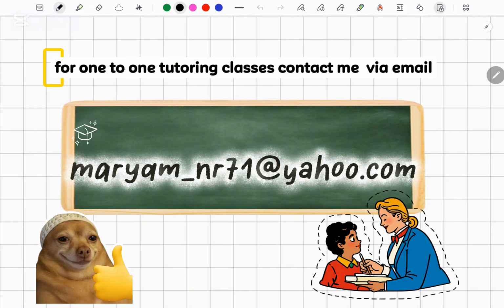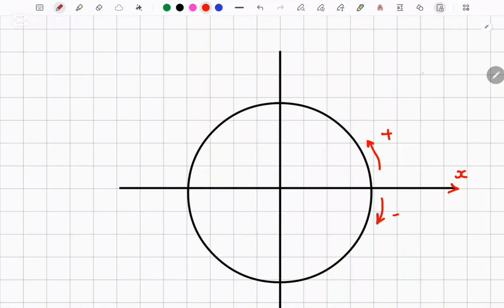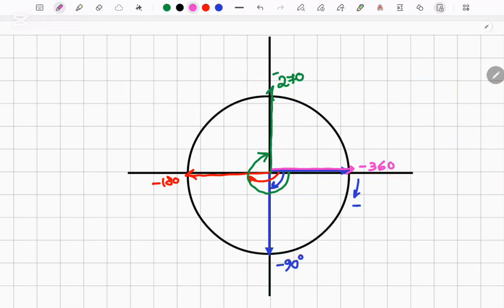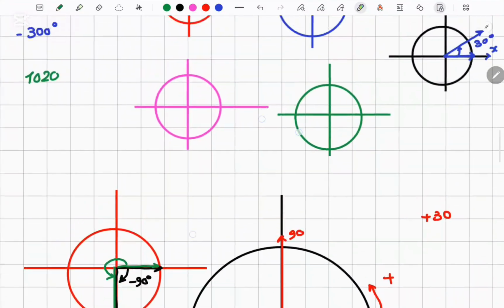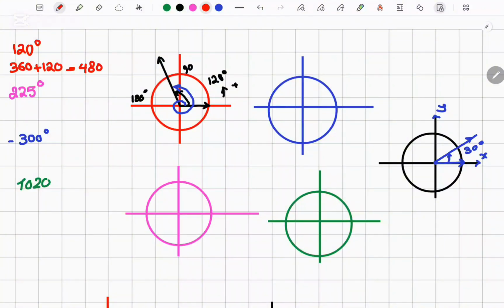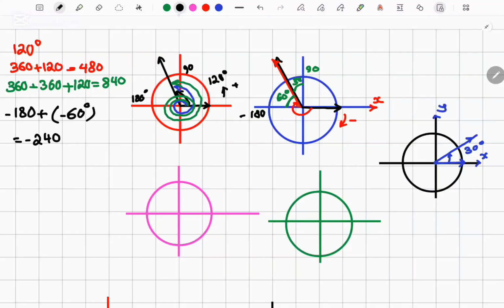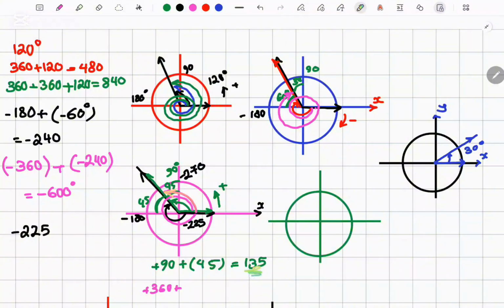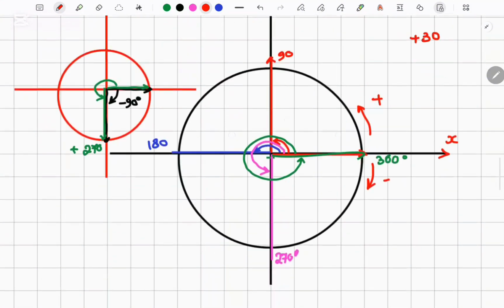The Unit Circle Made Easy! | Angles, Standard Position & Coterminal Angles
Master the foundations of trigonometry in this lesson on unit circle basics, standard position angles, coterminal angles, positive and negative angles, and degree measurement.

In this video, we explore how angles are measured, how to identify angles in standard position, and how to find both positive and negative coterminal angles. These concepts are essential for high school mathematics, precalculus, trigonometry, SAT, ACT, IGCSE, GCSE, A-Level, IB Mathematics, and university entrance exams.

Whether you're learning trigonometry for the first time or reviewing before a test, this lesson will help you build a strong foundation.

📚 Homework:
1) Find two positive and two negative coterminal angles for 45°.
2) Find two positive and two negative coterminal angles for -135°.
3) Draw 300° in standard position.
4) Draw -240° in standard position.
5) Explain the difference between positive and negative angles.

⏰ Timeline
00:00 Introduction
03:10 Basic Angles: 0°, 90°, 180°, 270°, 360°
04:48 Negative Angles: -90°, -180°, -270°, -360°
08:39 Understanding Coterminal Angles
12:19 Example: 120° in Standard Position + Positive & Negative Coterminals
15:51 Example: -225° in Standard Position + Positive & Negative Coterminals